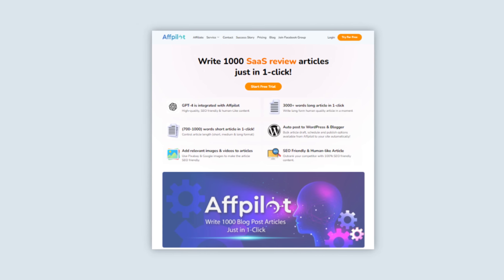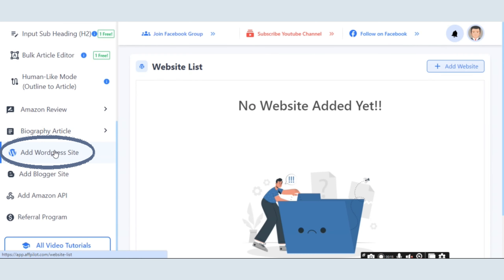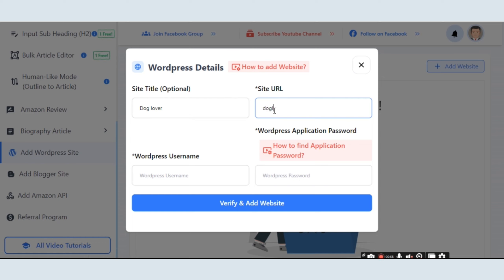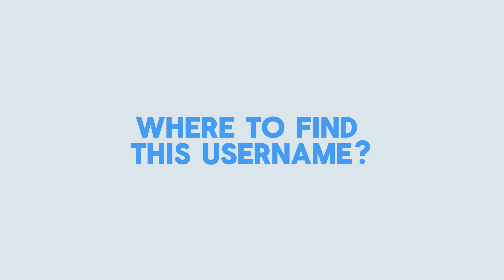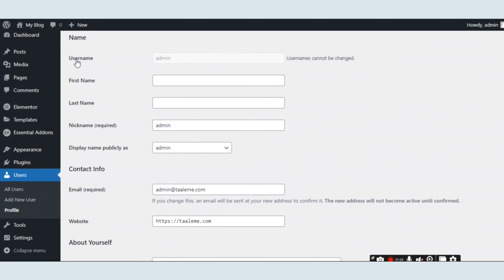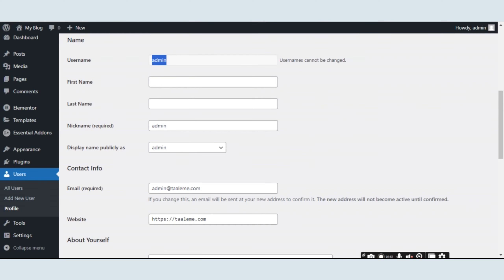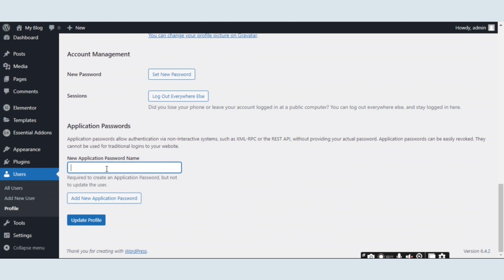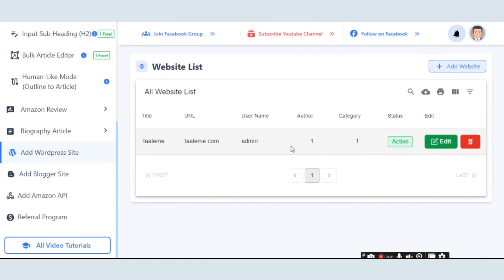How to add WordPress website on Affpilot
You don't need to provide you WordPress login password to add website on Affpilot. You will just provide the WordPress Application Password.

Watch this short video to know How to add WordPress website on Affpilot.

Write 1000 blog articles in 1-click with Affpilot AI